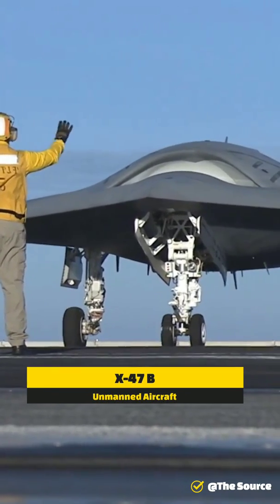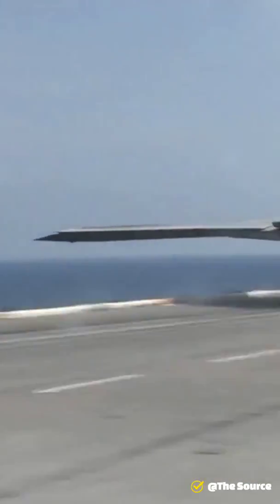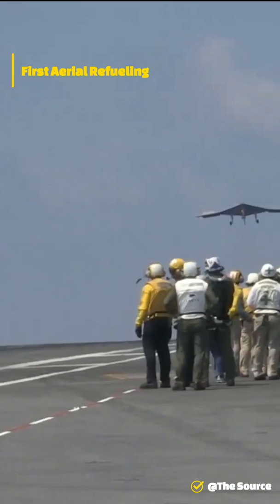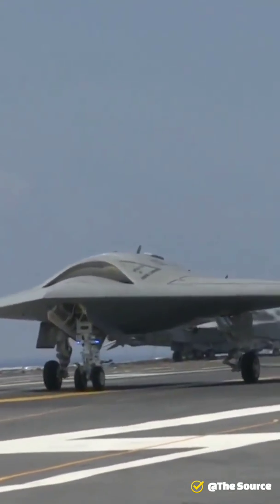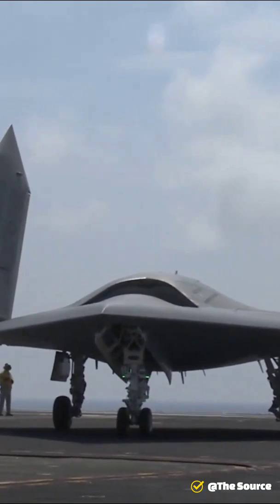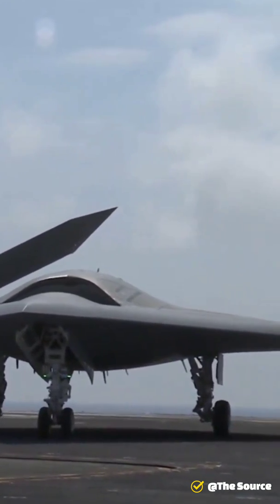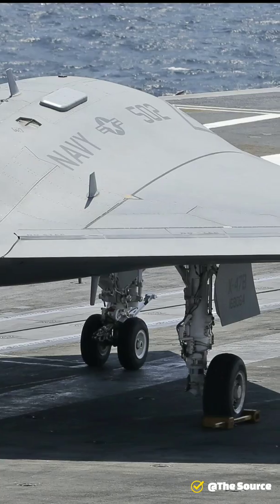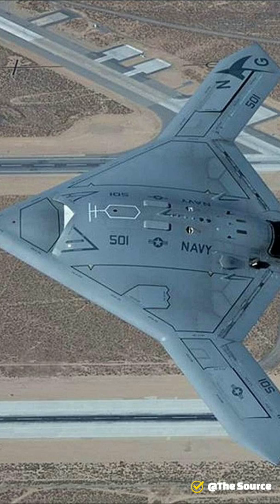X47 B Drone | Northrop Grumman Unmanned Aircraft For US Navy X-47 B The Source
The Source